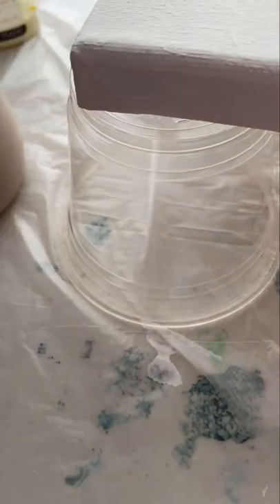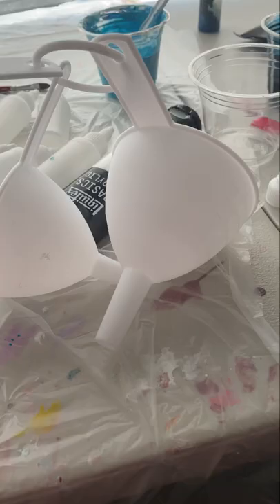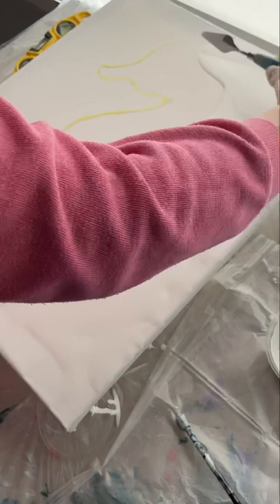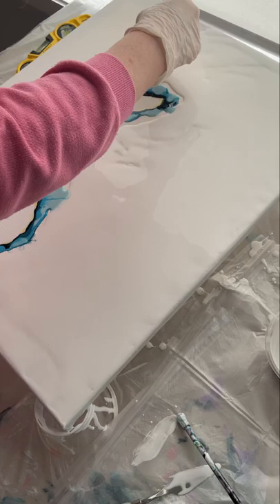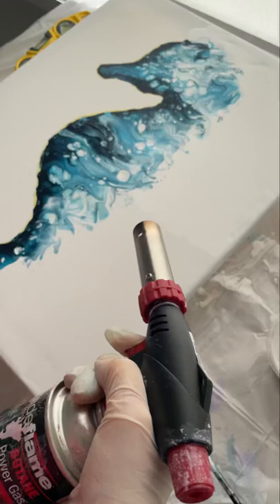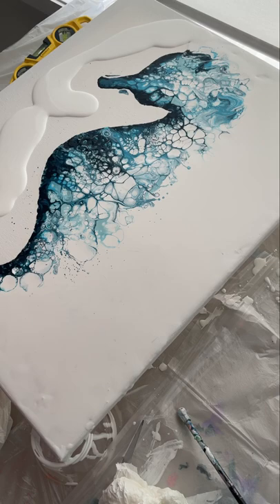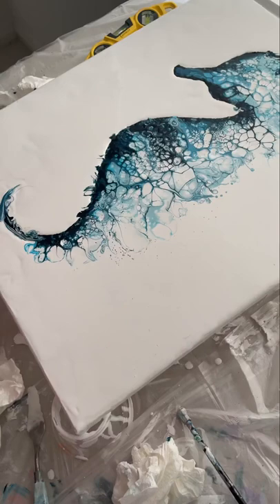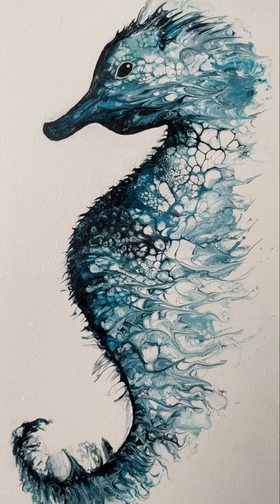Seahorse micro swipe paint pour tutorial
My first ever video! I do promise to try and get better 😅🙏🏻

Here I share the process of how I made a beautiful blue seahorse micro swipe, paint pour painting. And maybe even Inspire you to try and create one of your own!

If you have any questions I haven’t covered in this video I’m more than happy to answer them via Instagram. Feel free to shoot me a message ☺️